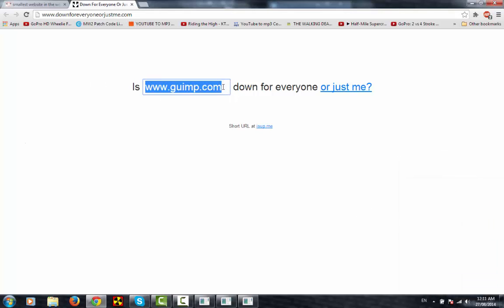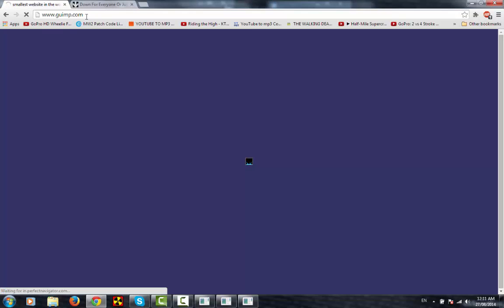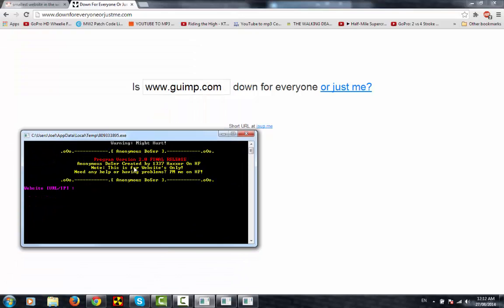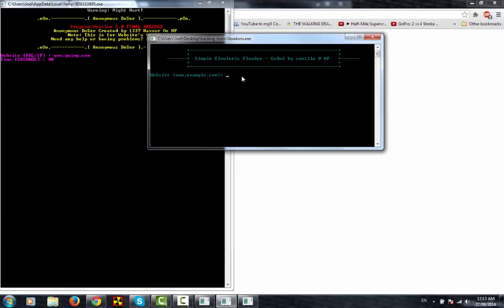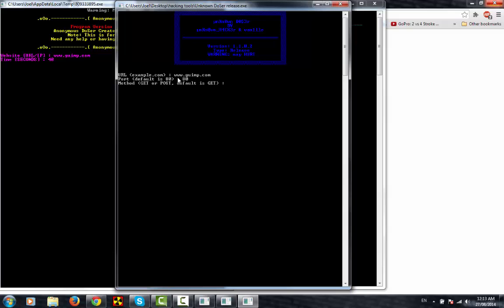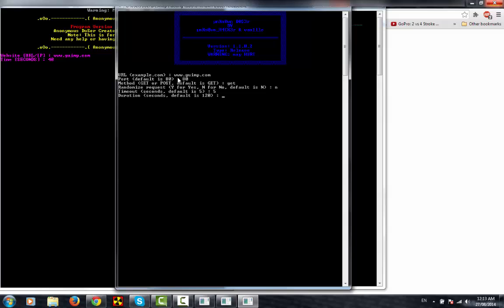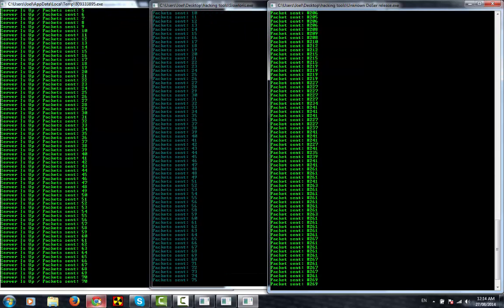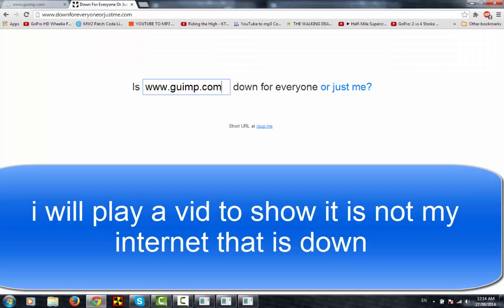Anonymous ddos and slowloris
ddos